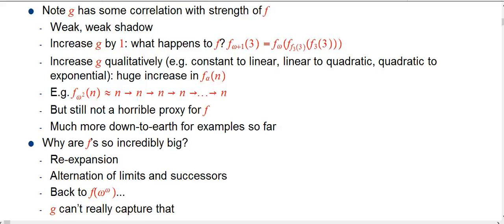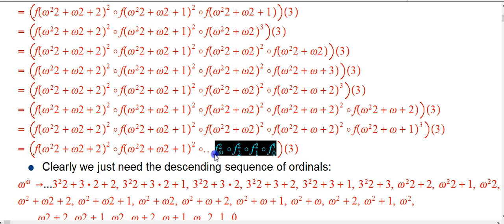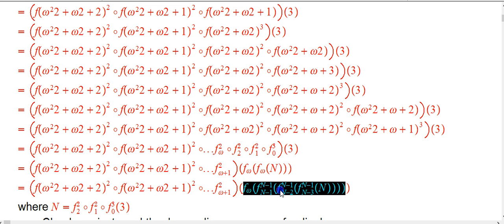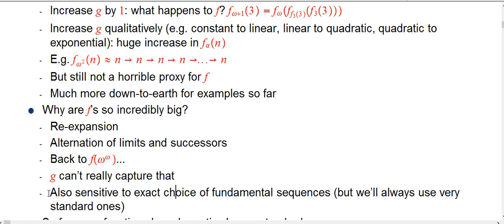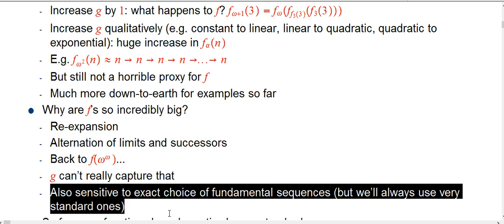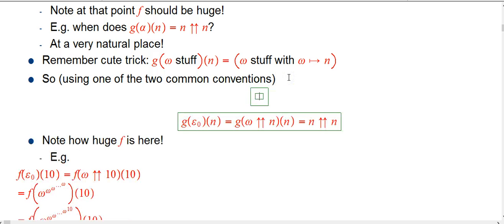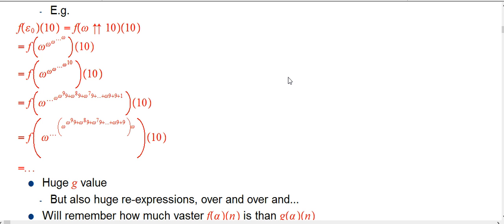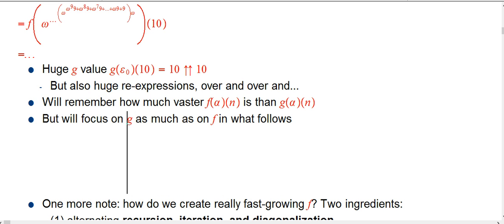Ridiculously Huge Numbers (Part 24)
More about the slow-growing hierarchy g and its relation to the fast-growing hierarchy f, ending up with our friend epsilon-nought. The next video will start our journey into ordinal collapsing functions.